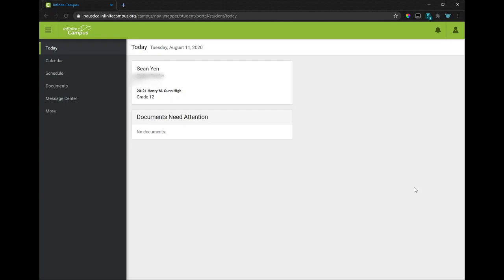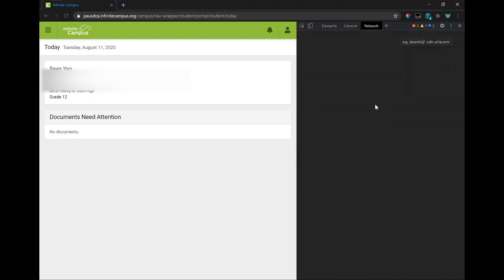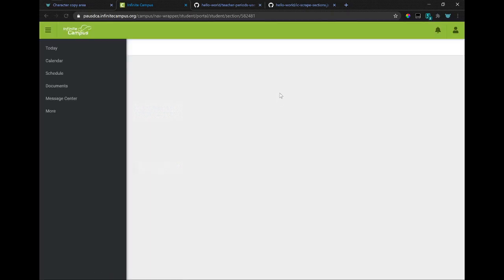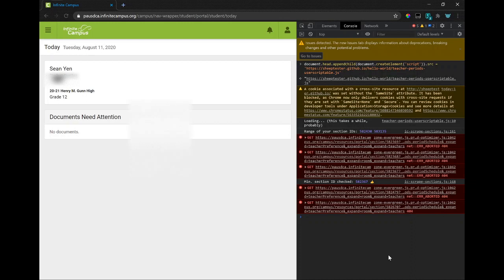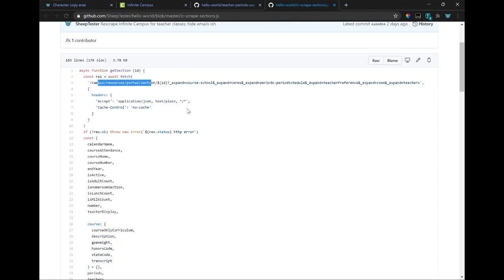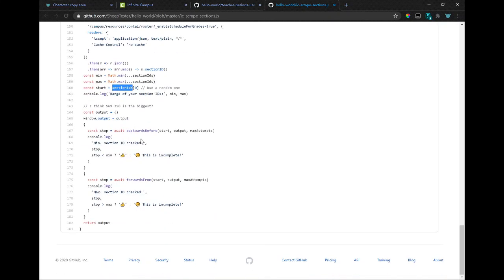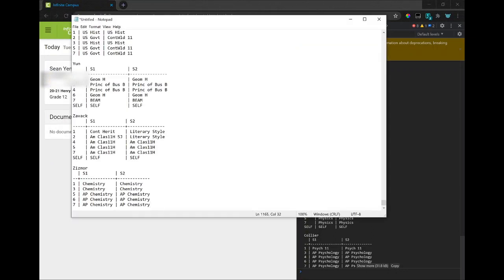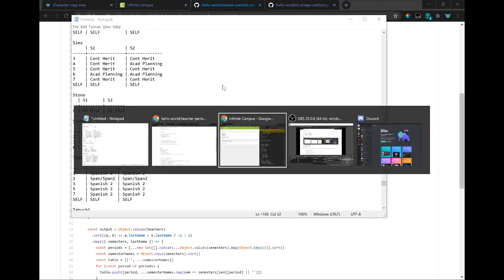Get a list of all classes per teacher on Infinite Campus (TL;DR in description)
TL;DR: Run the following code in the inspect element console on Infinite Campus while signed in:

You don't need to watch the entire video. I mostly go over how the script works, as it's generally not a good idea to run random code from strangers on the Internet in the console. :)

This makes a lot of requests (the equivalent of, say, reloading the page a few hundred times), so don't run it too often. You should share the text file around so that others don't have to run it.

This uses the same concepts as the script that gets the schedule early This means that the schedules don't need to be public for the script to work